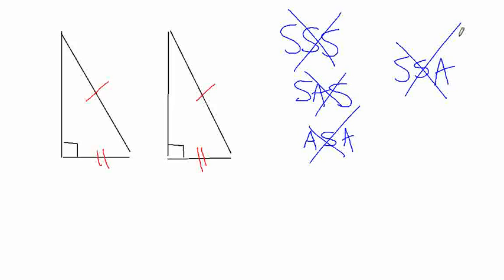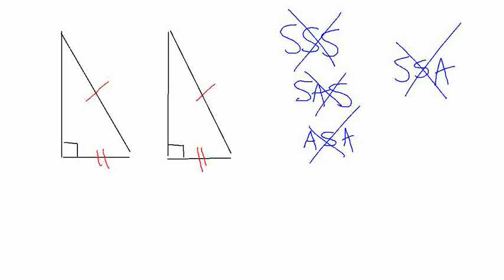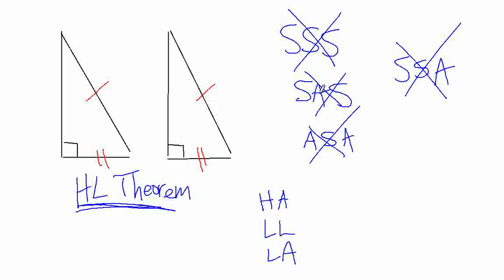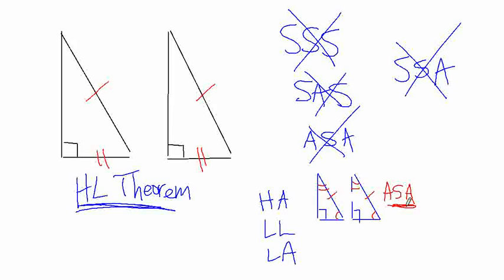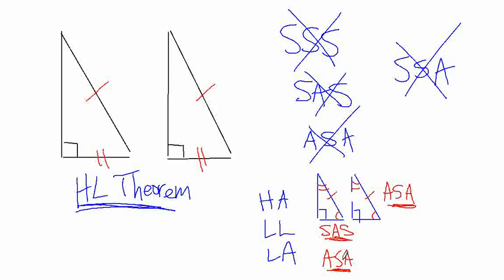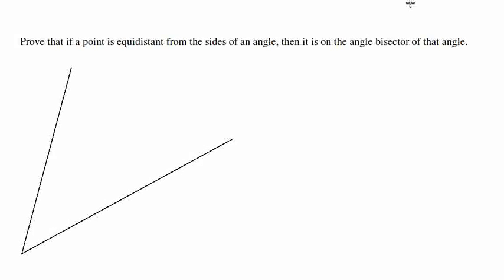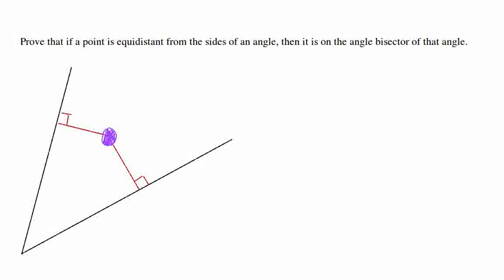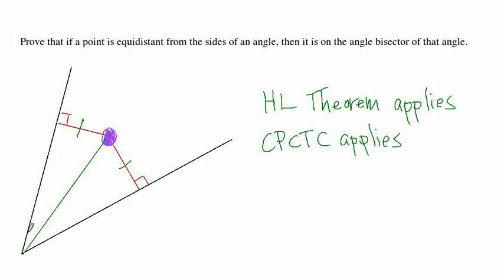Philfour Geometry : Triangles - HL & HA Theorems